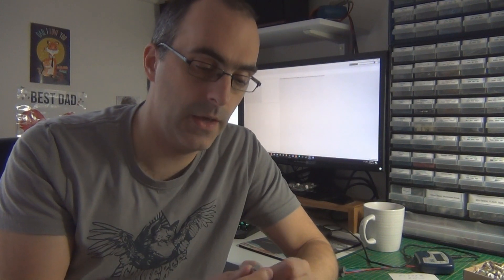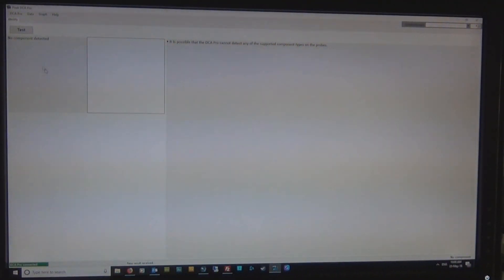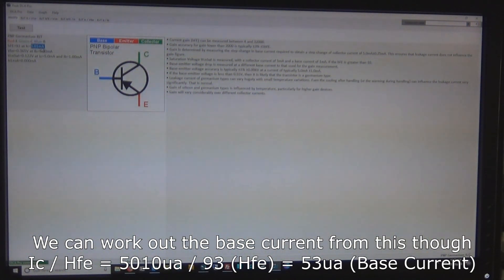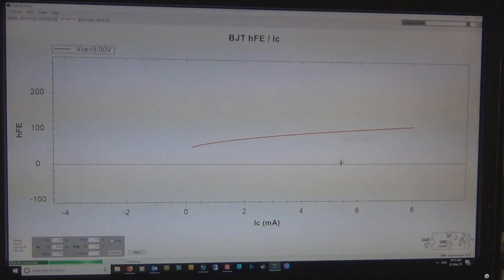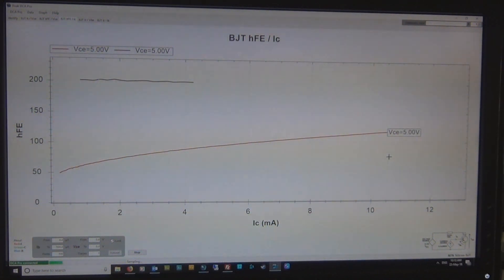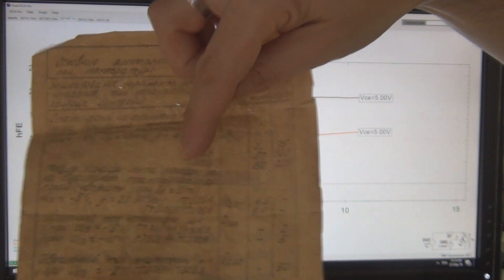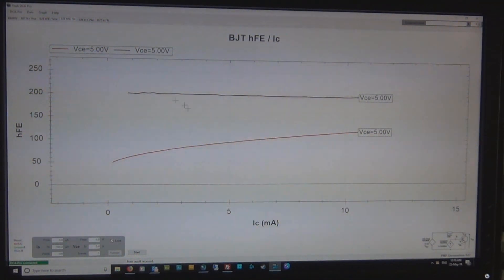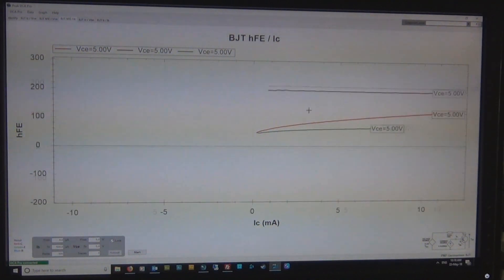Basic Operation of a Transistor Explained - Part 2 - Hfe vs Ib